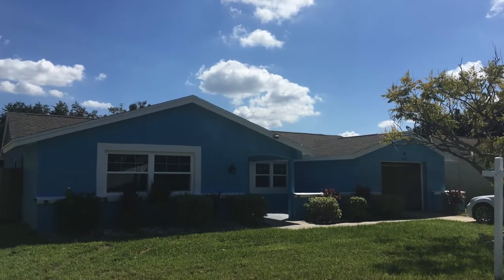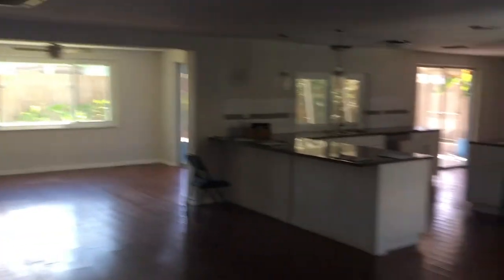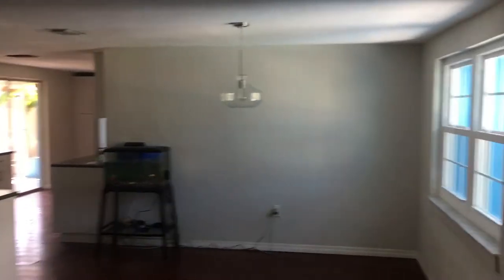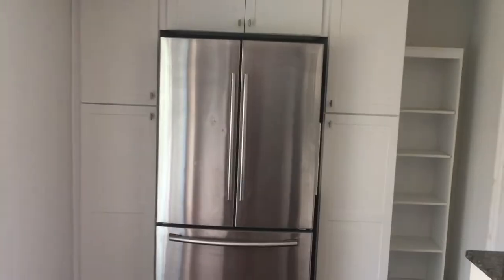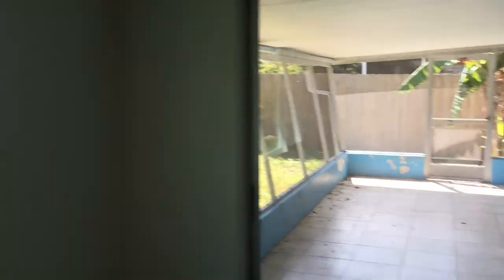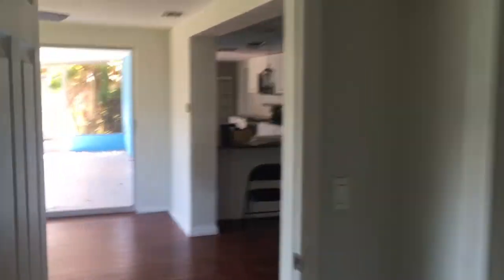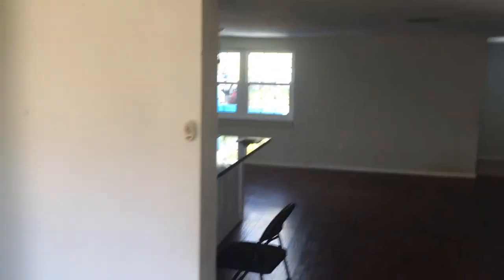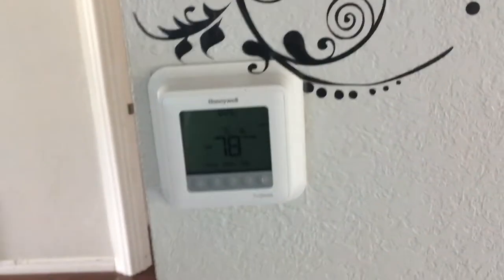Landale Open House